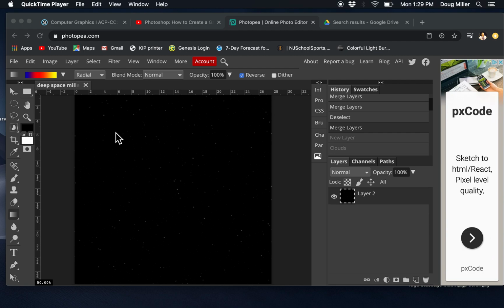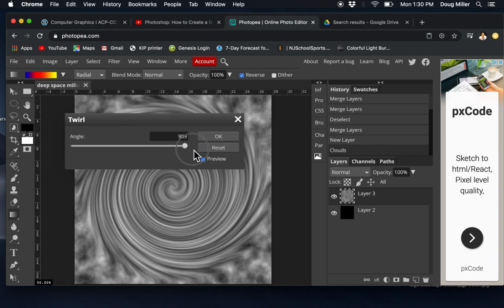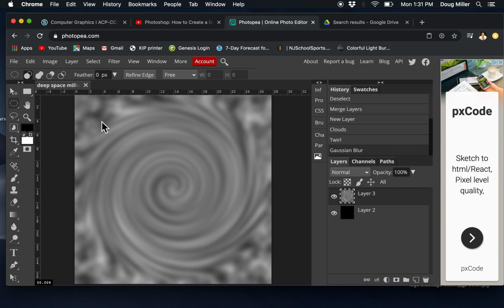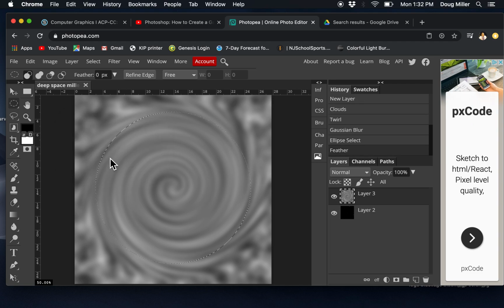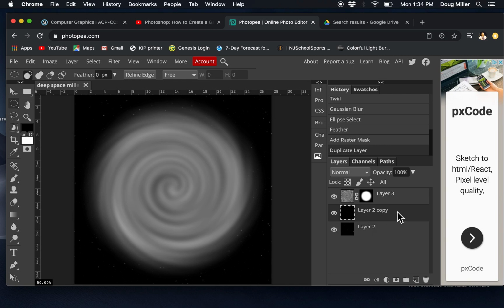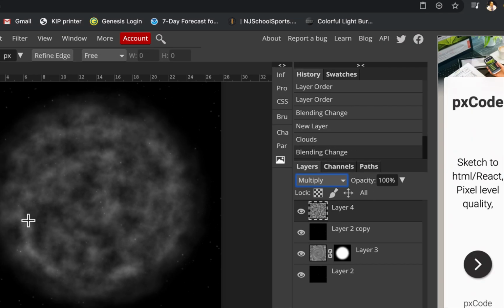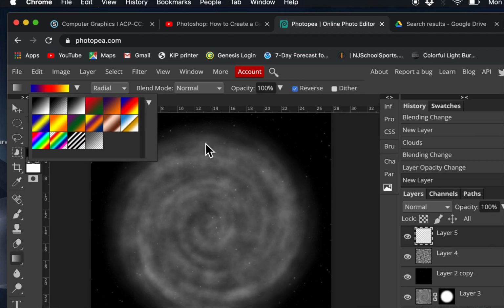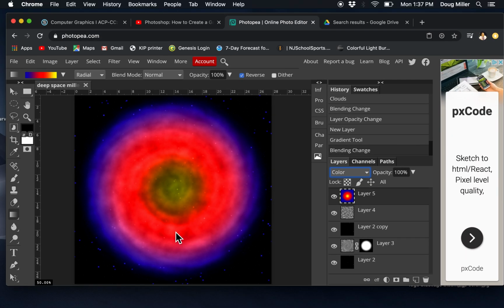Part 2 DEEP SPACE